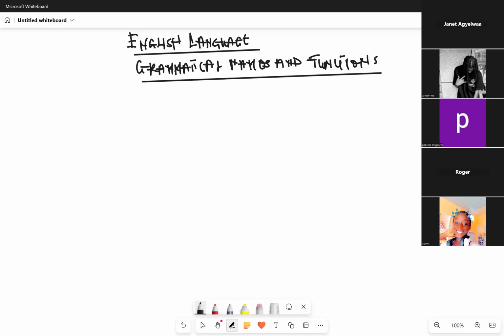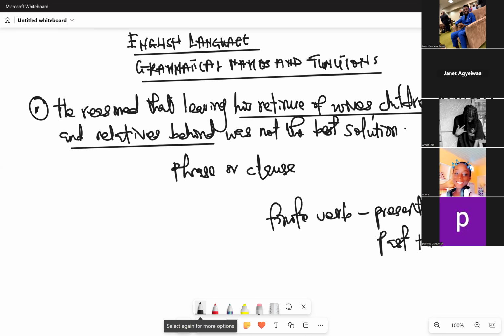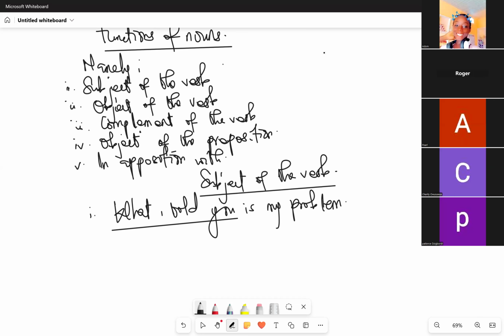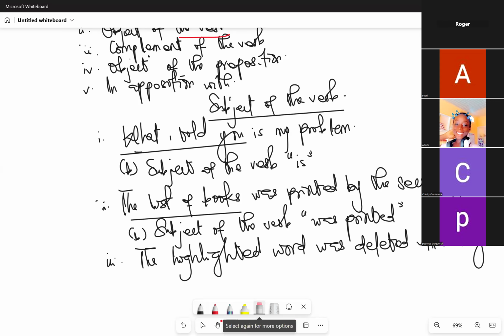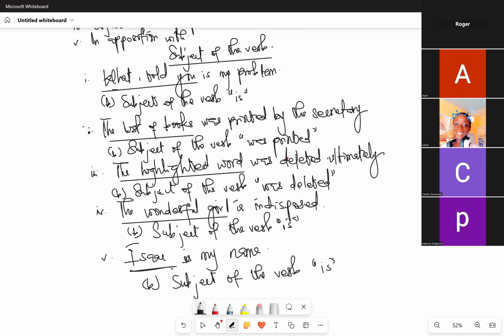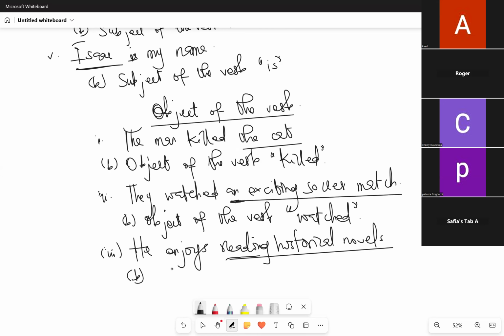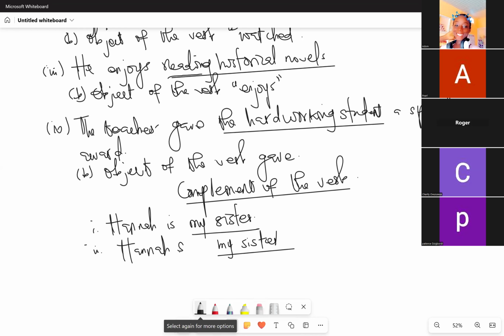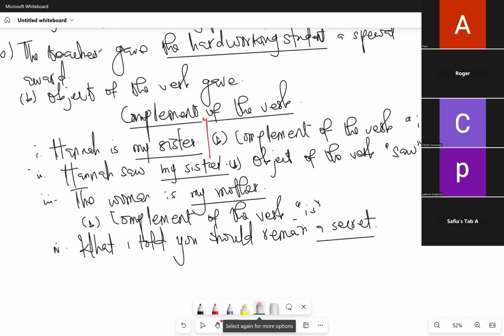GRAMMATICAL NAMES AND FUNCTIONS_LESSON 2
Functions of Nouns discussed.